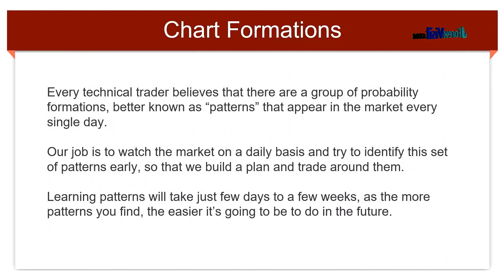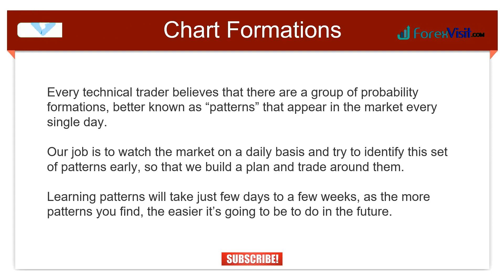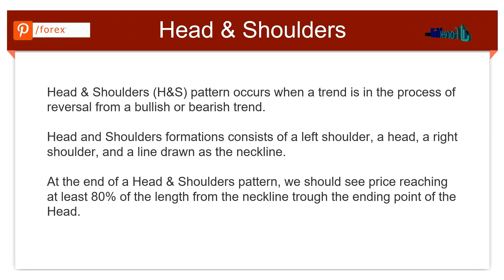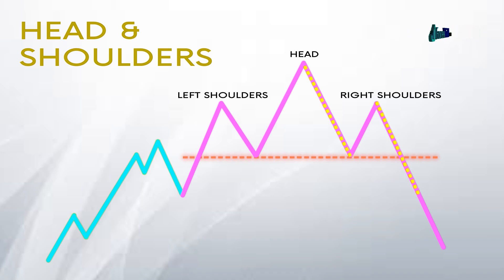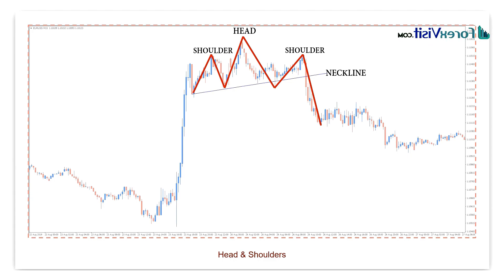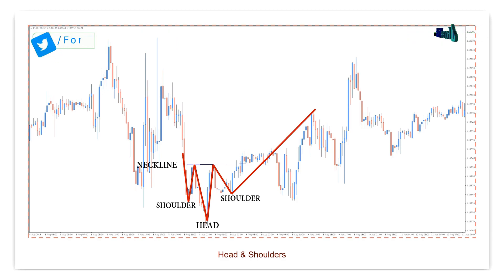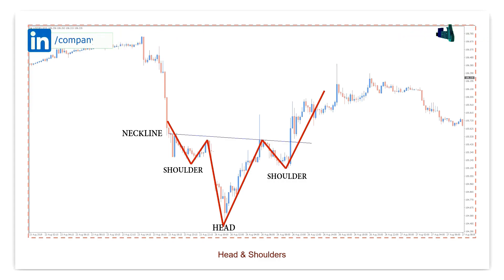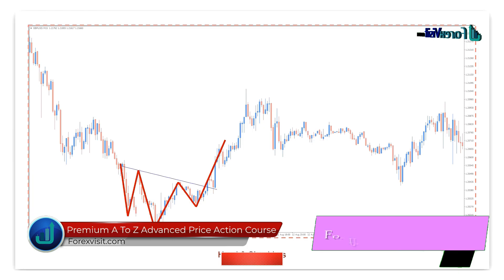How To Trade The Head and Shoulders Pattern || Price Action Trading Strategy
Head and Shoulders Pattern
Head and Shoulders
Engulfing Pattern Trading Strategy
Pattern Trading Strategy
Engulfing Pattern Trading
Forex Trader
Price Action
Volume Price Action
Volume Price Action Analysis
CCI Trading Strategy
EMA & CCI Trading Strategy
Candlestick Analysis
Intraday Trading Live Profit
Intraday Trading
5 Minute Scalping
5 Minute Scalping
Forex Intraday
Round Numbers Price Action Trading
Forex 1 Minute Scalping Strategy
1 Minute Scalping Strategy
Scalping Strategy
Trading Strategies
Scalping Strategy
Scalping Breakouts
Scalping Breakouts Strategy
5 Minute Scalping
5 Minute Scalping Breakouts
Scalping Trading
Scalping
Forex Scalping
Pullback Scalping Strategy
Trading Strategy
Support and Resistance
Trading Strategies
Breakout Strategy
support & resistance
price action
pullback
supply & demand
supply demand
trendline trading
trendline drawing
trendline breakout
trendline patterns
trendline breakouts
trendline day trading
trendlines trading
forex trendlines
how to draw trendlines forex
trend line
trend lines
how to draw trend lines
trend following
currency trading
forex trading live
breakout strategy
trading strategy
trading breakouts
forex trading
candlestick patterns
candlestick pattern
candlestick chart
candlestick patterns for beginners
candlestick
candlestick charts
candlestick analysis
trading candlestick patterns
doji candlestick pattern
Japanese candlesticks
candlesticks patterns
candlestick trading
candlestick chart patterns
candlestick patterns trading
candlestick bearish patterns
advanced candlestick patterns
candlestick patterns
candlesticks
candlestick patterns
best candlestick patterns
candlestick chart
candlestick analysis
candlestick basics
candlestick chart patterns
candlestick patterns forex
price action
candlestick patterns explained